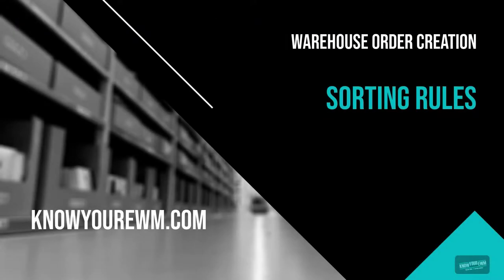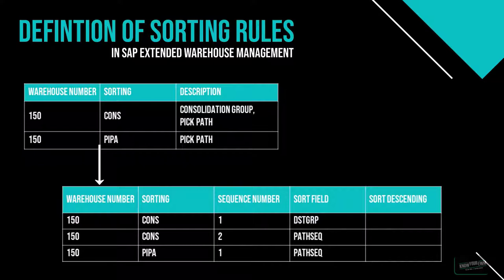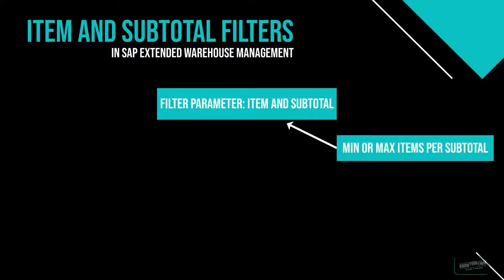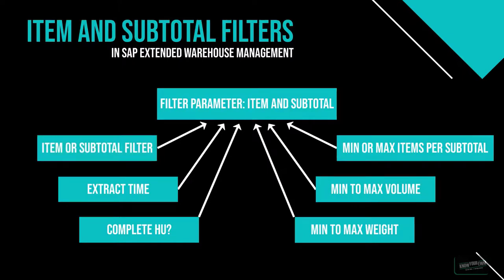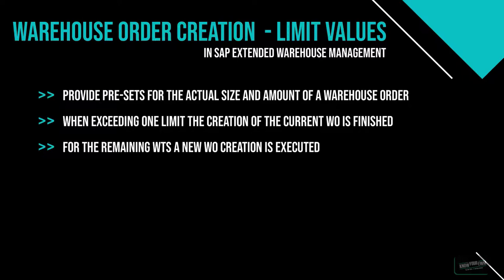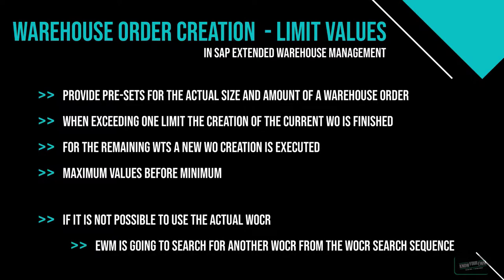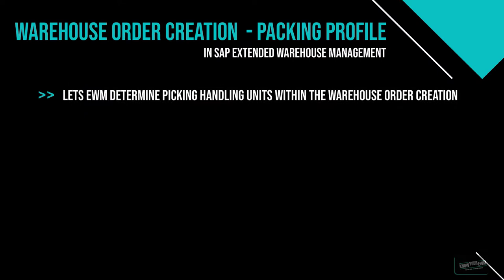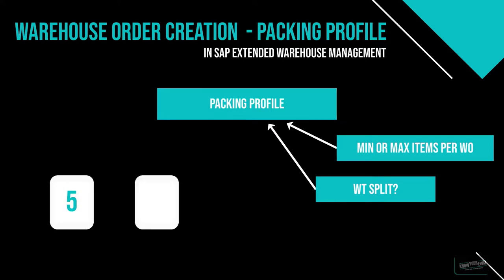SAP EWM Training - Warehouse Order Creation - Sorting, Filters and Limits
THE SAP EWM FUNDAMENTALS
A beginners course to get you in touch with the SAP Extended Warehouse Managament. This course is divided into two topics:

The Essentials:
An overview over the most important EWM objects like Handling Units, Warehouse Tasks, Storage Bins and Transportation Units
The Basic Process:
Takes you on a journey through the standard warehouse process and how it is applied in the SAP EWM system. From inbound deliveries to the putaway process to picking and packing and the final goods issue posting Follow us on an amazing journey.
The course contains nine chapters of the SAP EWM essentials and six chapters on how the EWM process works.

THE SAP EWM CUSTOMIZING GUIDE
We are proud to present to you – our SAP EWM Basic Customizing Guide – SAP EWM 110 +1

We try to focus on the really important topics, how we can set them up in the SAP Extended Warehouse Management System and how they influence other settings and objects in the system.

Our goal was to offer the best Basic SAP EWM Customizing Guide out there that enables you to truly understand how SAP EWM works and how you can set up a basic Customizing yourself.

The course features the following topcis

– The Structural Elements and Master Data

– Warehouse Monitor Adjustments

– Warehouse Process Types in SAP EWM

– The Inbound Process

– Putaway Strategies in SAP EWM

– The Outbound Process

– Warehouse Order Creation in SAP EWM

– Ad-Hoc Movements and Replenishment

– Storage Control

– Posting Changes and Stock Transfers

– The Physical Inventory Process

– Basic Post Processing Framework

THE SAP EWM PERFORMANCE GUIDE
SAP EWM Supercharged – The SAP EWM Performance Series

Performance issues are commonly known problem to SAP EWM implementations. But in our opinion this isn’t a purely SAP related topic. So we put together 10 topics that will improve your ovrall system performance right away.

The total course duration is around 25 minutes and offers 10 quality SAP EWM Performance Tips that will unlock more potential of your SAP EWM implementation:

Goods Receipt Posting, PPF-Actions, SAP Standard report scheduling, Storage Bins, Implementation Ideas, …

THE SAP EWM DATABASE
We are very proud to offer you a course as it’s not been done before – a SAP EWM Database Course

Take an exclusive look behind the scenes of the SAP Extended Warehouse Management and discover how the SAP EWM database works for some of the most common and most used objects.

Understand how the EWM operates behind the scenes. what the important database tables are and how they interact with each other when you execute the Standard SAP EWM functionalitites.

This course is meant for people that want to learn more than the average SAP Consultant and get to another level of SAP EWM expertise.

The tables and interaction being shown also help you for developing your own SAP EWM programs through ABAP development. It’s only if you truly understand the database logic that you are really able to write viable SAP ABAP programs for SAP EWM.

The total course duration is around 2,8 hours and offers 10 quality SAP EWM Training Videos for the following DB-processes:

SAP EWM MATERIAL FLOW SYSTEMS
SAP Extended Warehouse Management – Material Flow Systems

We are proud to present to you – our brand NEW SAP EWM Material Flow Systems Course.

We just offer SAP EWM Training Courses full of hands-on expertise

We put together everything you need to know about the basics of SAP EWM MFS, how connections to external partners are set up in EWM and how the communication between those systems works.

PLCs, Communication Channels, Communication Points, Telegram Exchange, Routing Options, Acknowledgement Types…everything you need to know about SAP EWM Material Flow Systems

SAP EWM QUALITY INSPECTION
SAP Extended Warehouse Management – Quality Inspection Process (SAP EWM and QIE)

With this course you will learn how the basics of a SAP EWM Quality Inspection work, how the Quality Inspection Engine is operated and how a setup with an external Quality Management System in SAP ERP and SAP ERP S/4HANA works. Learn about the different Inspection Object Types (IOTs), Inspection Rules, the data model of the Quality Inspection Engine.

Get to know the basic elements and how they are operated during a Quality Inspection process in SAP EWM using an external Quality Management System.

This course focuses on using an external Quality Mangagement System – not a standalone Quality Inspection Process in SAP EWM